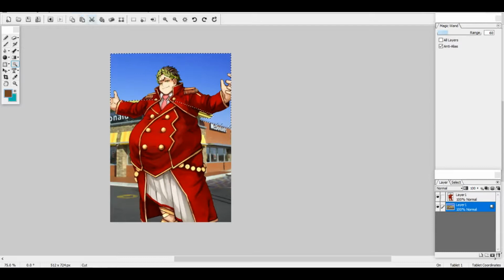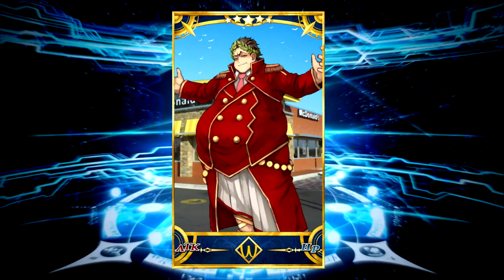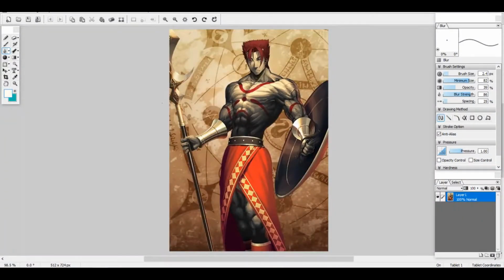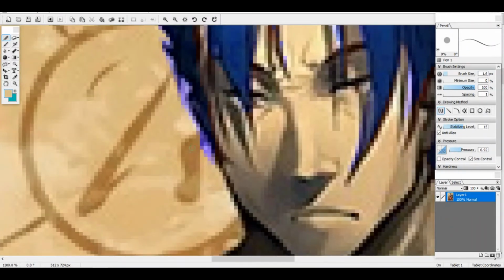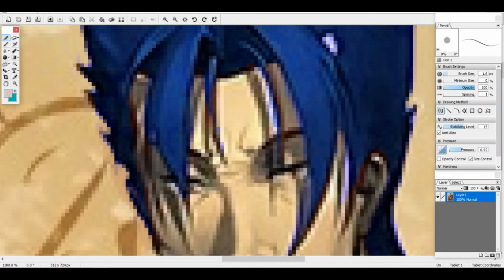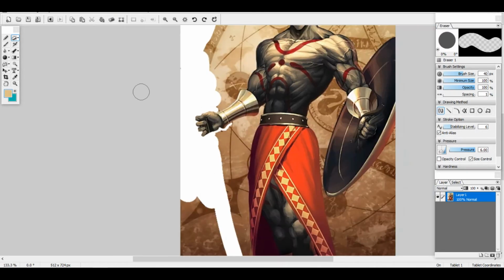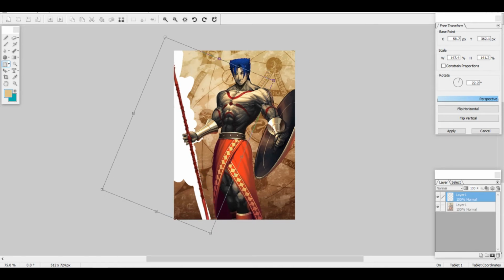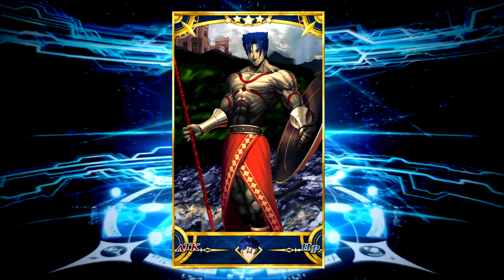Let's Edit F/GO Cards #1 - Gaius Julius Caesar & Leonidas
I edited a few of the servant cards from Fate/ Grand Order. These first few were kind of dumb, but I had fun doing it anyway haha. This was also kind of done on the fly, so in the future I'll put more thought into these.

The first cards to be edited in this series are Gaius Julius Caesar and Leonidas. If you guys have any suggestions for more cards that I should edit, go ahead and leave your suggestion in the comments.